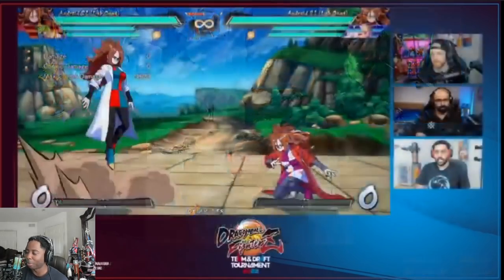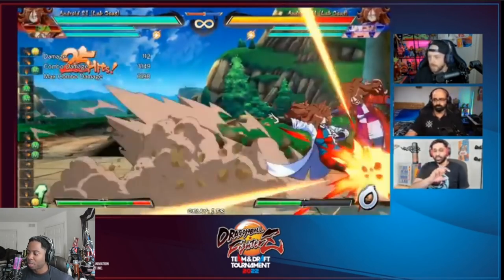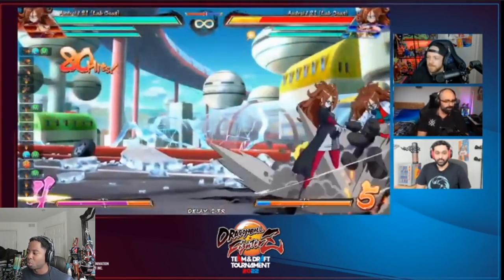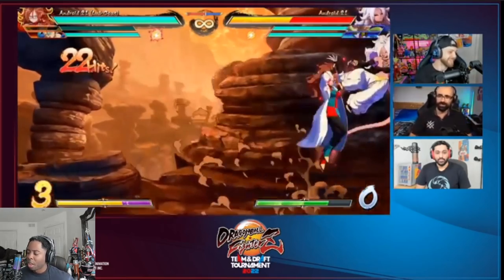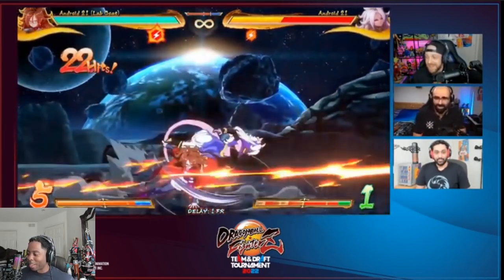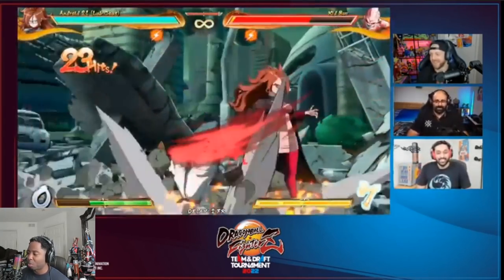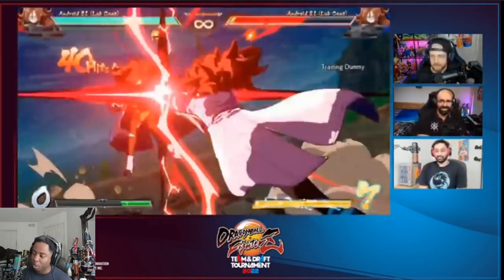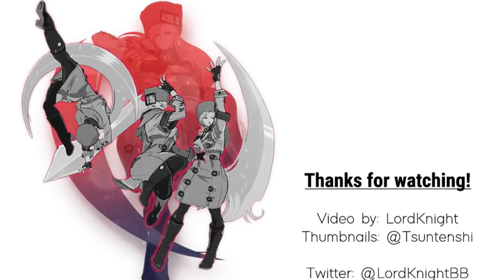LAB COAT ANDROID 21 - First look and impressions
It's been almost a year since SSJ4 Gogeta dropped in Dragon Ball FighterZ, so of course people were surprised to hear they were adding another character. Here's the first look at Lab Coat Android 21.

I don't really use Instagram but people think it's important so follow me there too